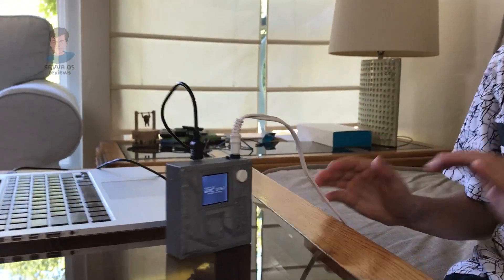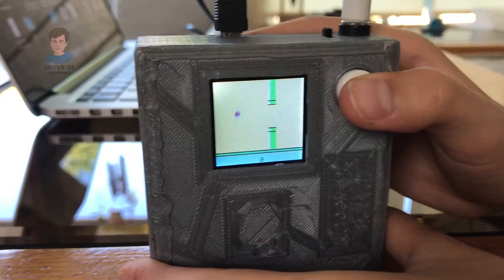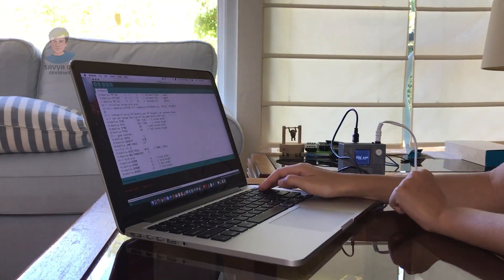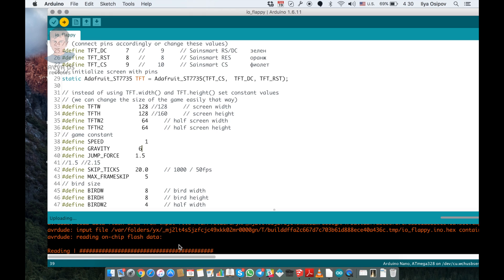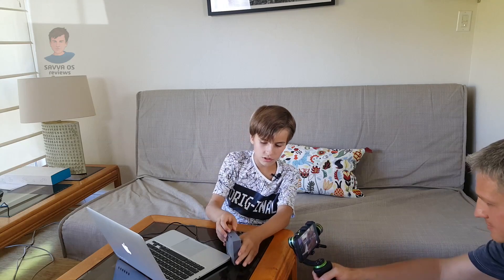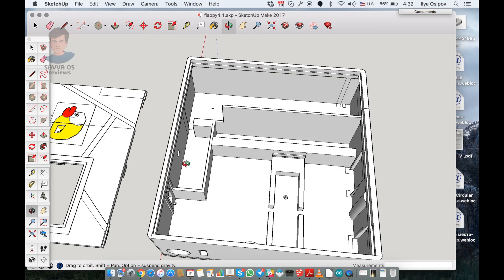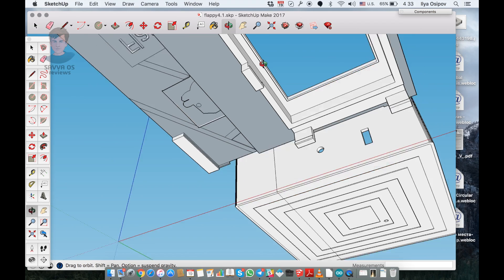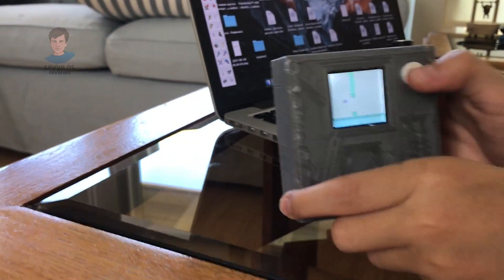How To Make FlappyBird C++ Game Console. Arduino DIY Project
Hi all! In the video you'll see a FlappyBird clone Game Console, based on Arduino. C++ inside. The body was 3D printed by myself! I'll also show you the prototype. I used SkecthUp to do that.
-- 3D prototype of the body (an .skp file uploaded to Dropbox)

I need your support! Sign up for the Kickstarter project updates at wowcube.com
Me and my dad are working on a Kickstarter campaign for the project that is planning to be launched in January.